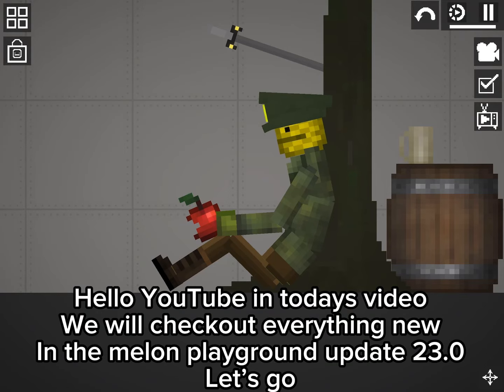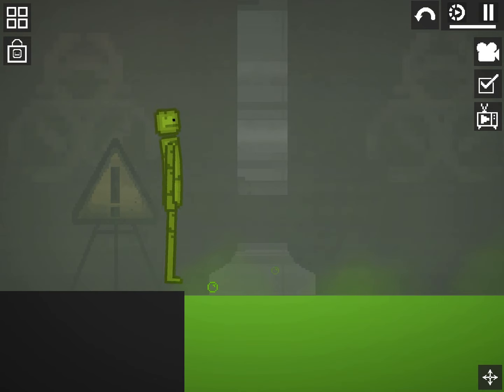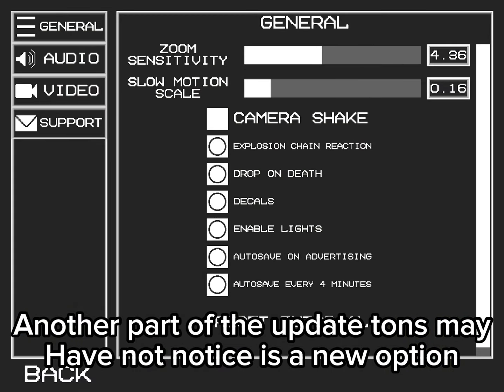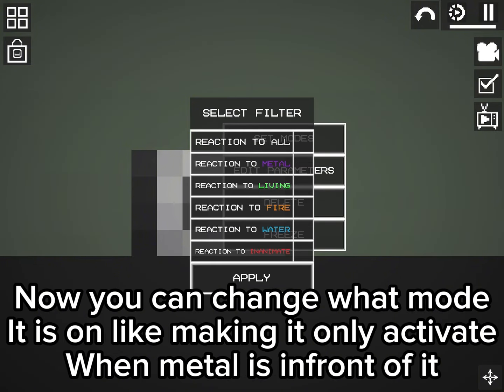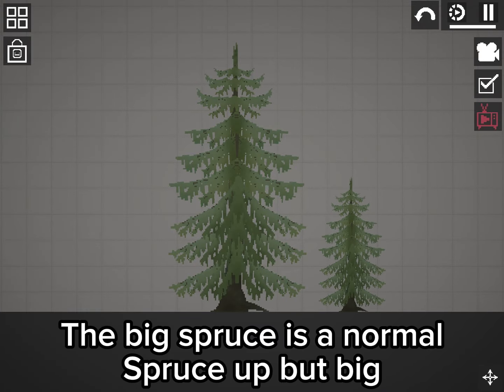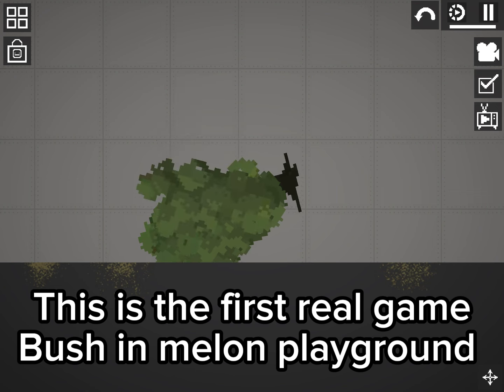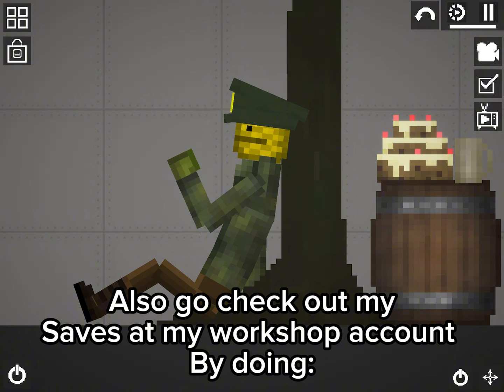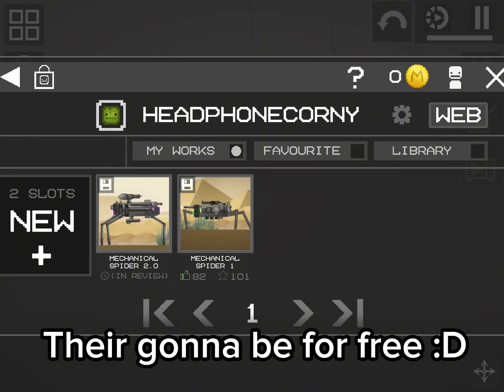NEW MELON PLAYGROUND UPDATE 23.0 REVIEW PART 1 ( melon playground )